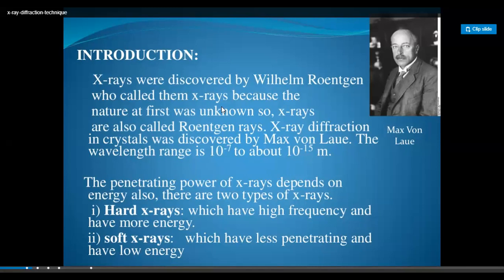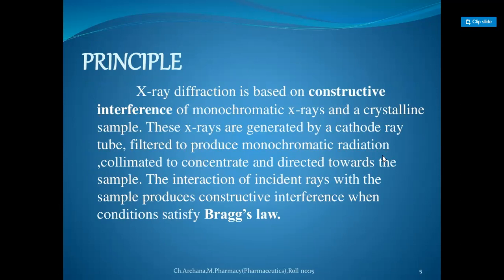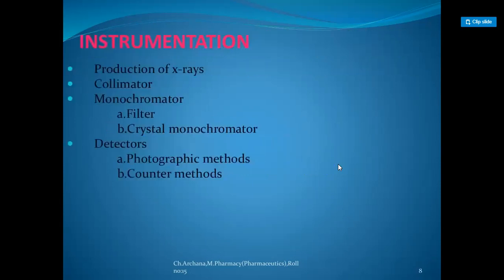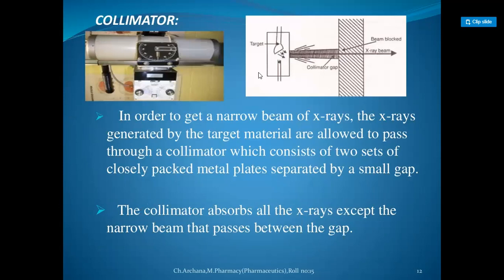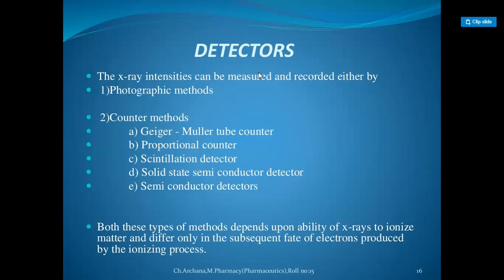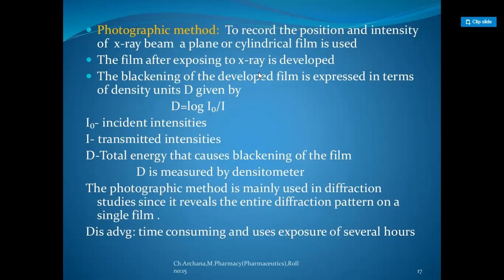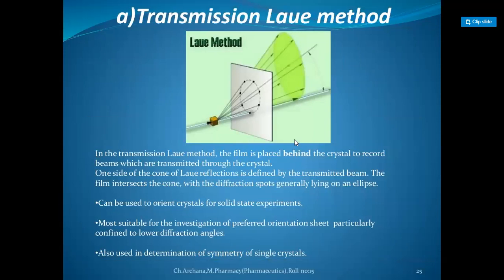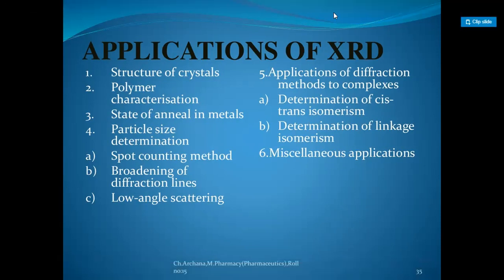X- Ray Diffraction | Class- B.pharm 4th year 8th Sem | Metro College of Pharmacy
this technique is used to get the crystal structure of compounds